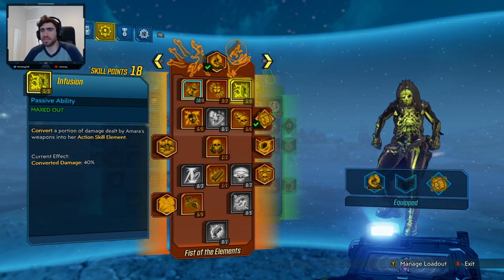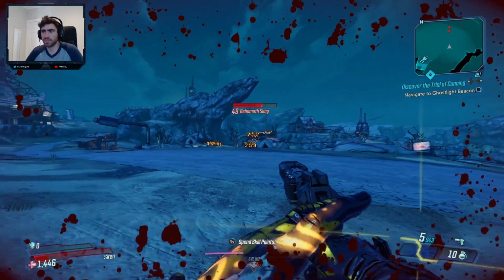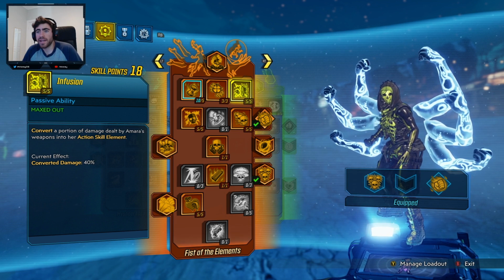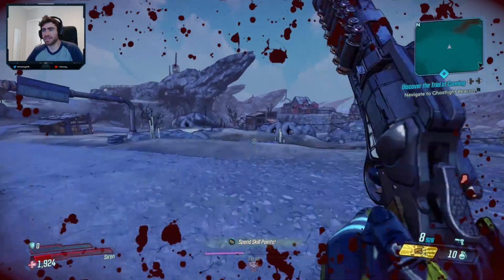INFUSION IS FIXED!? Amara Infusion In-Depth Guide // Part. 1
WE ARE BACK! After the worst moving experience of all time, we are back! Daily uploads and nightly streams are returning, and we are returning with a banger of a video. Super interesting stuff and I am happy to be the first to inform you guys of this.